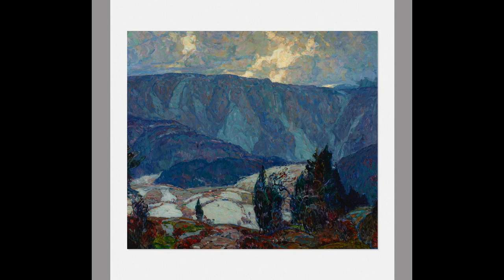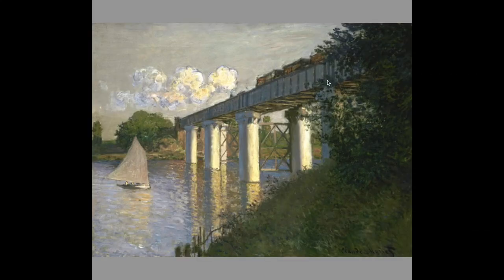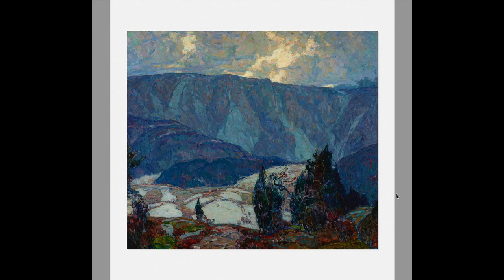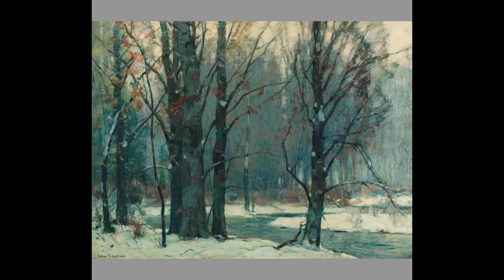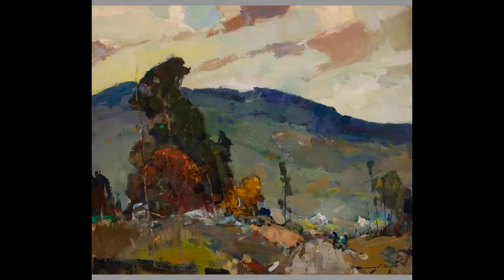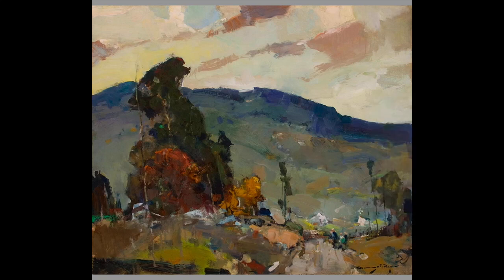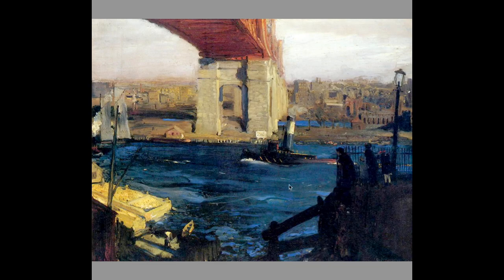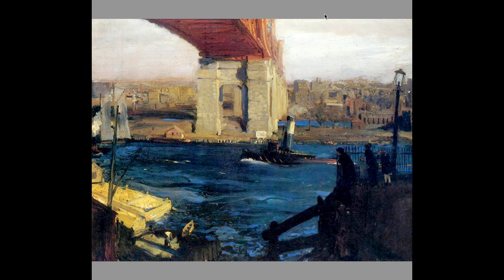PAINTING LIKE A PRO! Color Secrets to Captivating Landscape Atmosphere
John Carlson's Guide to Landscape Painting is a must in my opinion.  You can find that book at this
We paint on a flat surface, so it's important to understand how to bring the feel of dimension to our paintings.  Atmospheric perspective is a way to achieve this in our paintings.